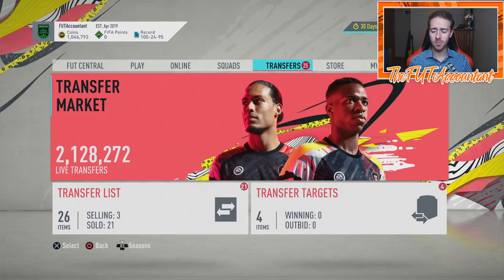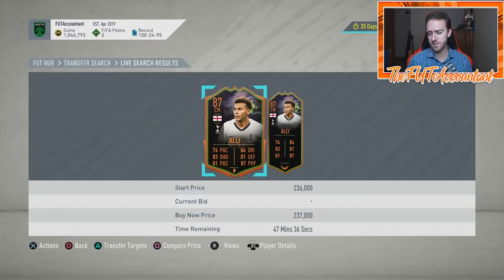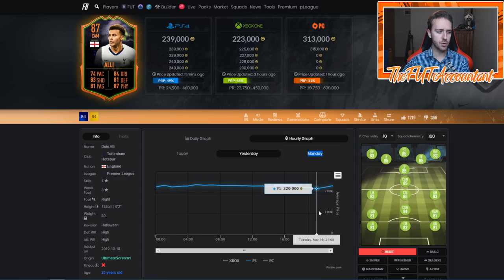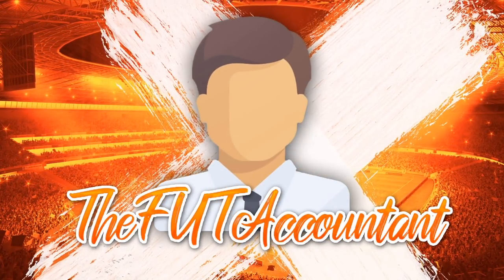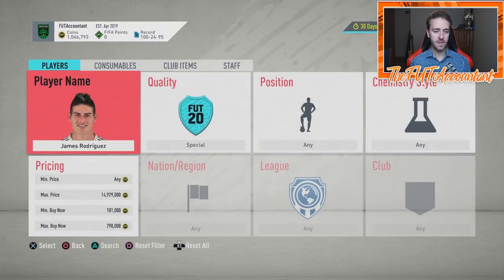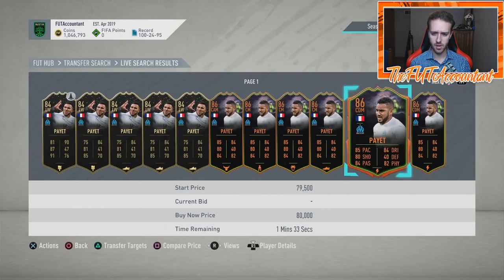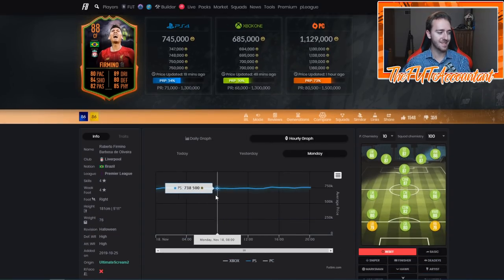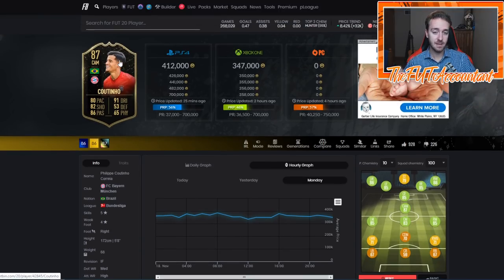BEST TRADING METHODS #2! FLIPPING CARDS FOR PROFIT! FIFA 20 Ultimate Team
One of the best trading methods in FIFA 20 Ultimate Team has to do with flipping/trading informs and other special cards for profit!